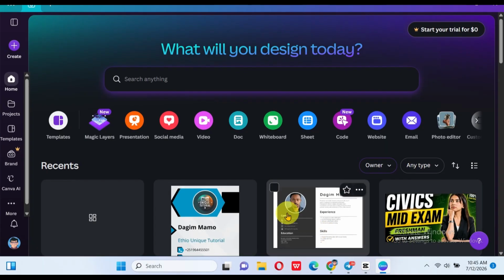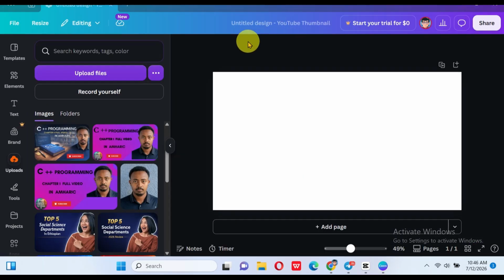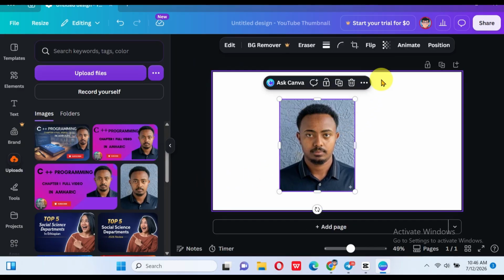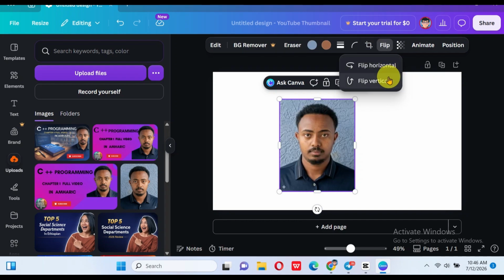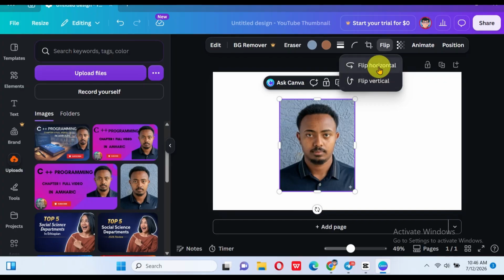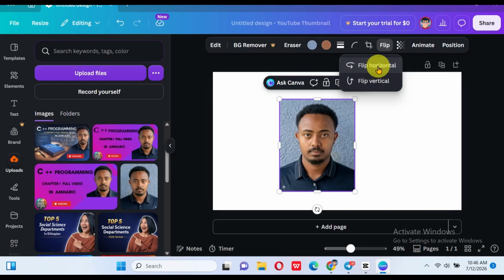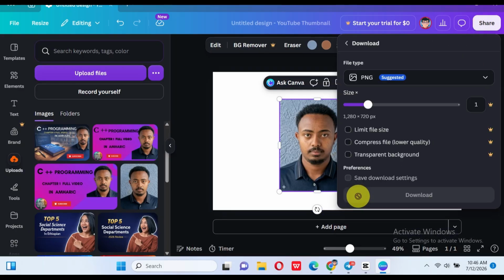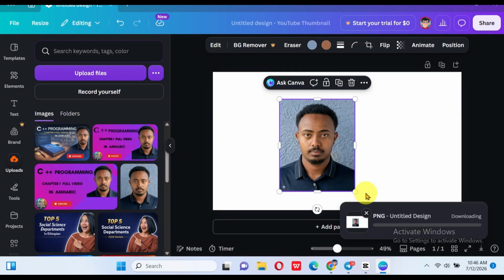How to Flip images in Canva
Learn how to flip images in Canva with this easy step-by-step tutorial. Whether you want to flip a photo horizontally or vertically, this guide will show you how to mirror images in just a few clicks.

📌 In this video:

Upload an Image to Canva
Select the Image
Flip Horizontally or Vertically
Adjust the Image Position
Download Your Edited Design

This beginner-friendly tutorial works with the latest version of Canva and is perfect for students, designers, and content creators.